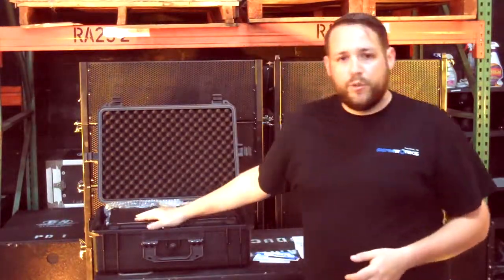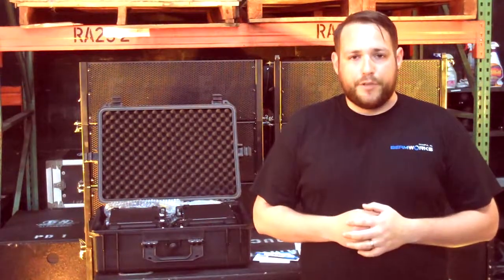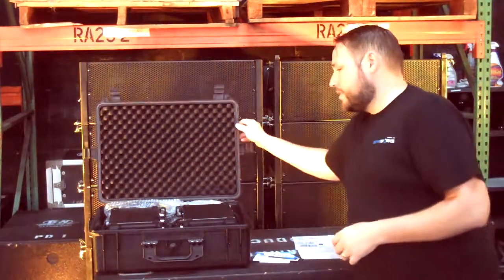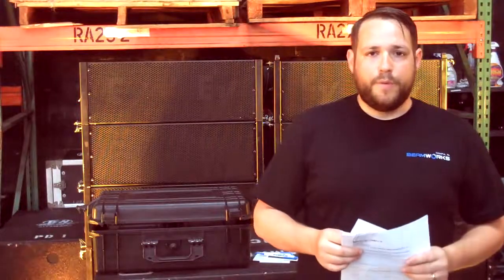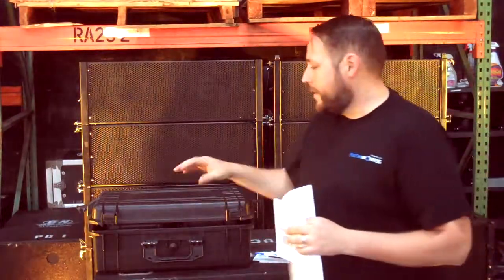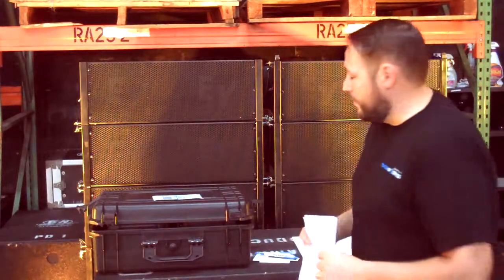Wireless Microphone Ordering Process